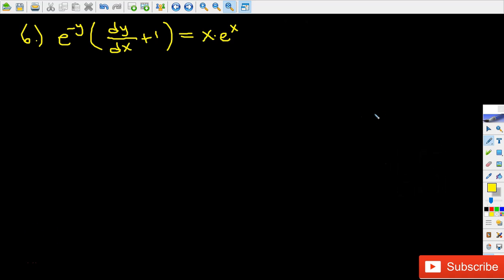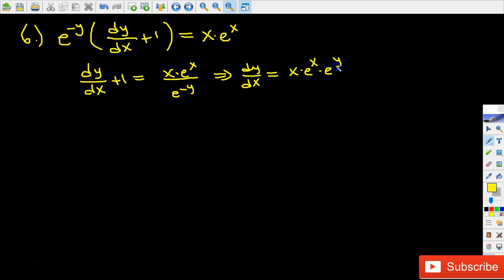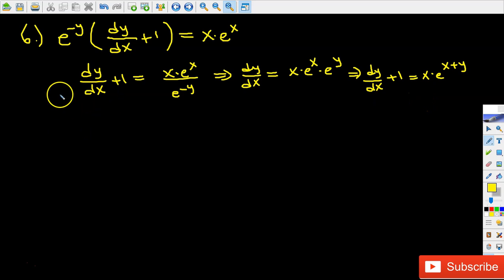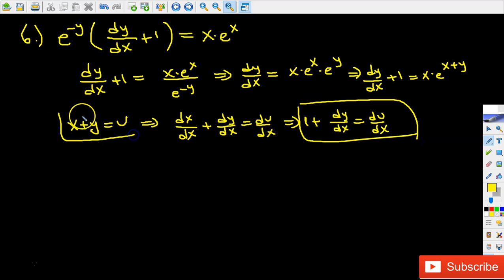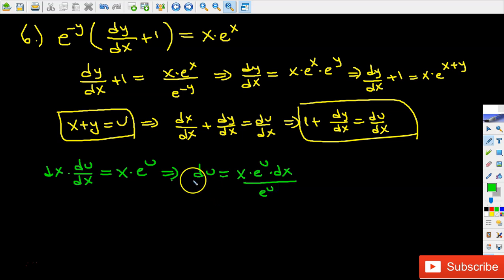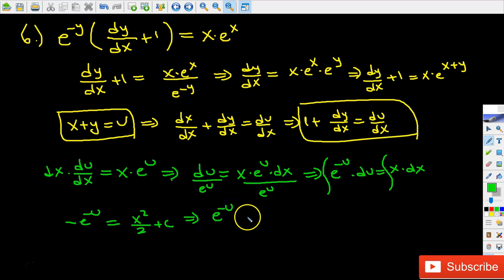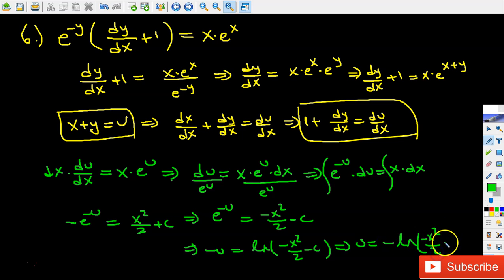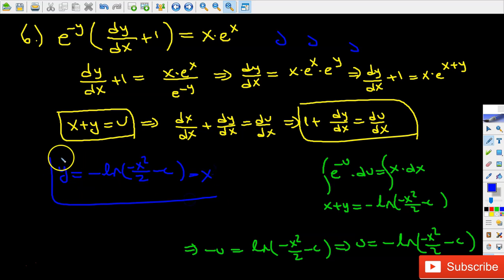Separable Differential Equations # 3- by applying a substitution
In this new video series, I am going to show you how to solve separable differential equations focusing on different problems with different difficulties.